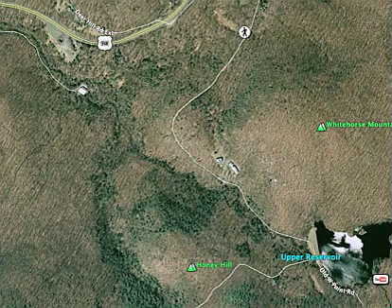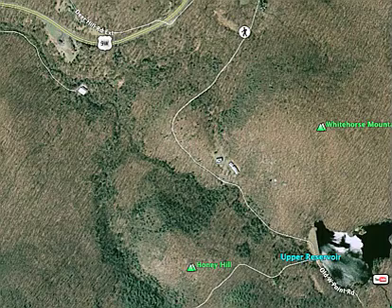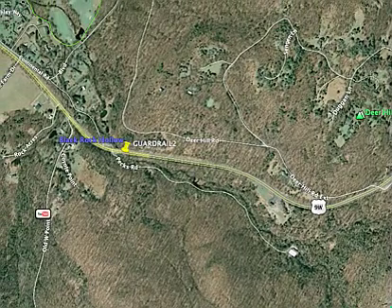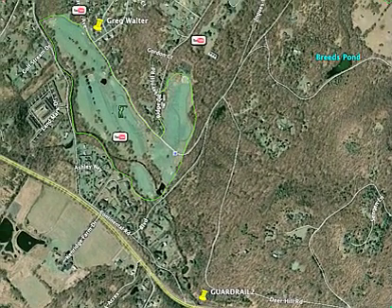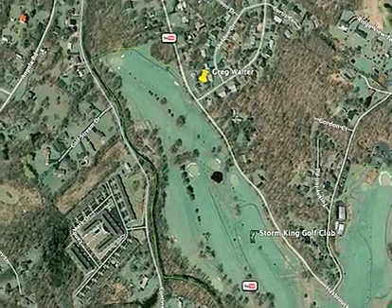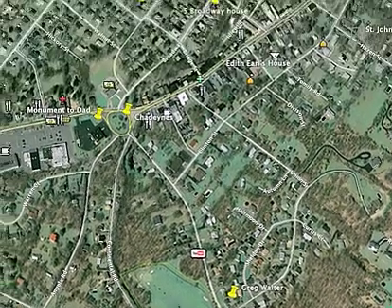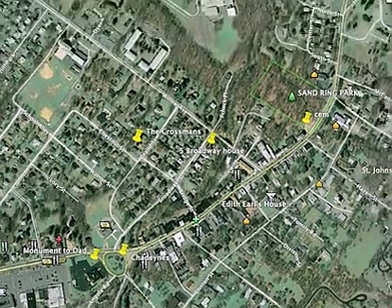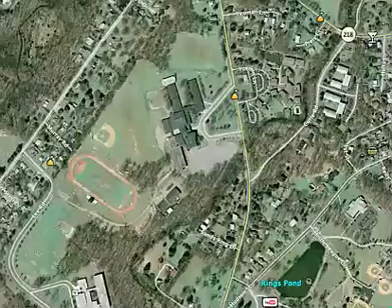The way of the Creek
map movie of Canterbury Creek